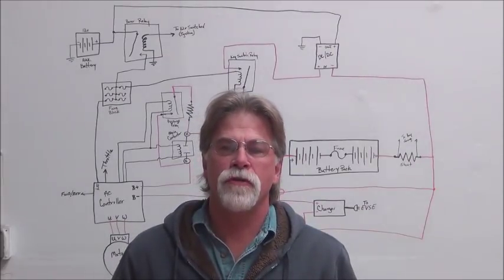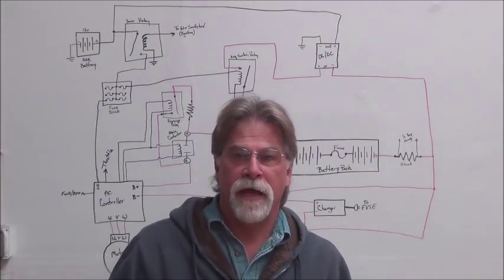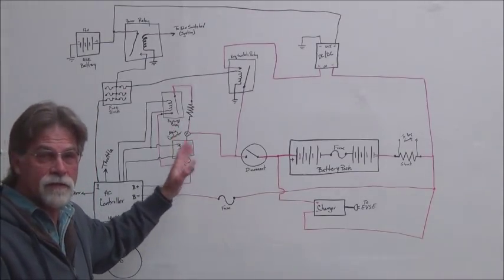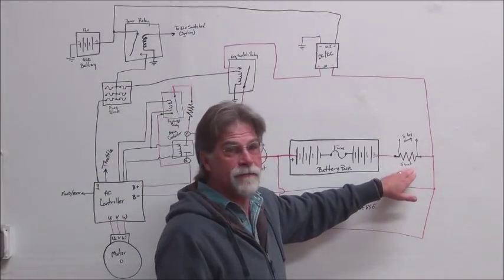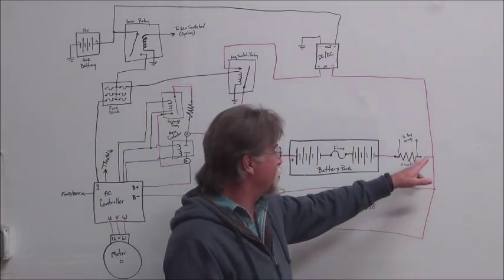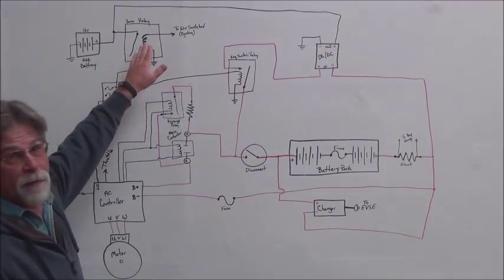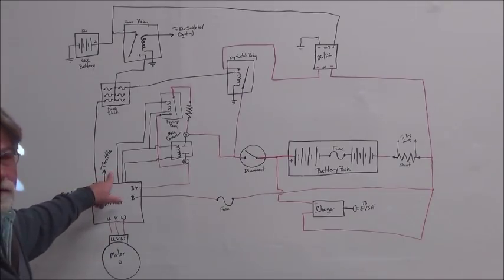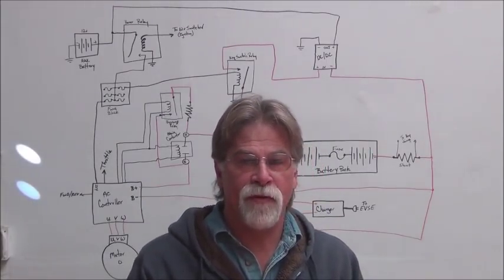DIY Electric Conversion - Basic EV Conversion Wiring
In response to viewer questions we present a video explaining basic EV conversion wiring.